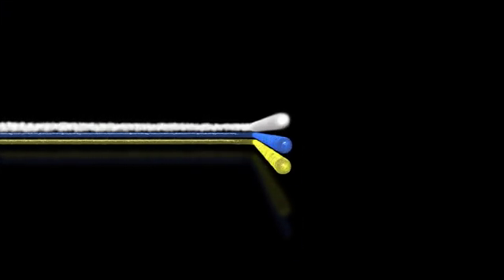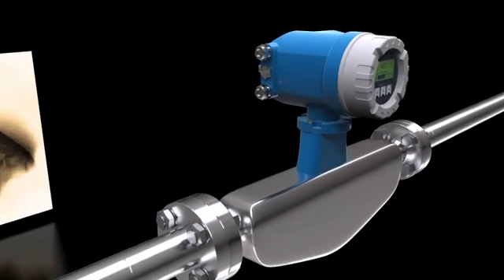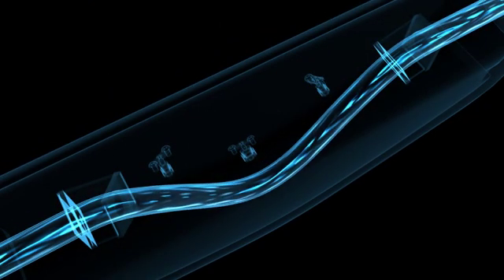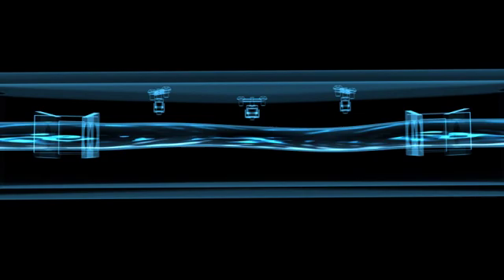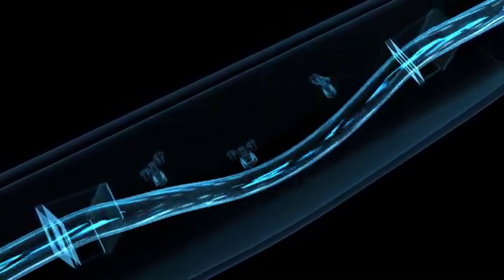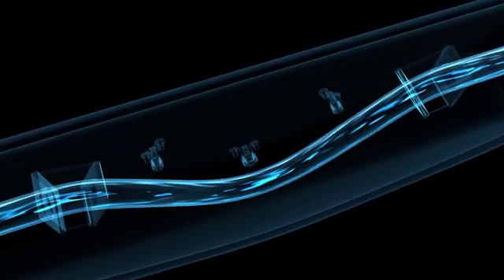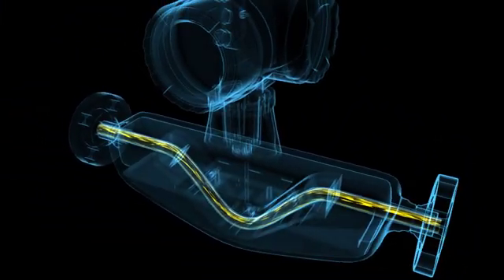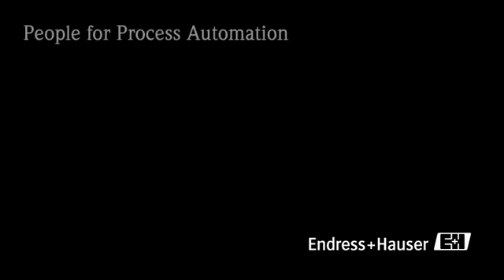Принцип работы кориолисового расходомера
Показан принцип действия кориолисового расходомера E+H (на английском языке).